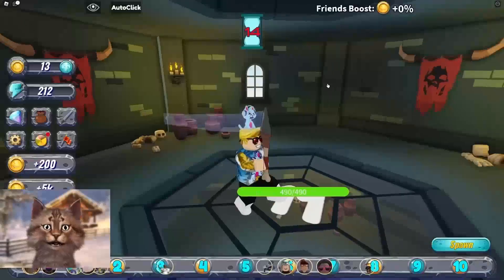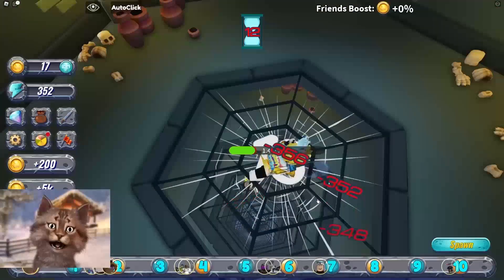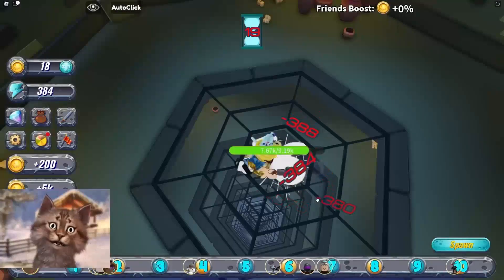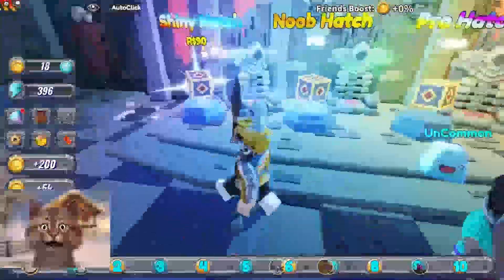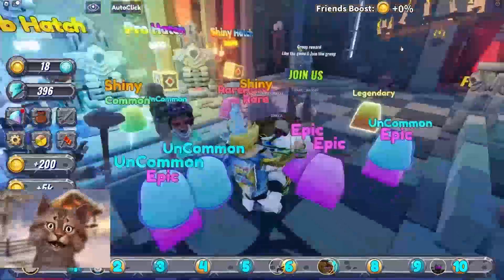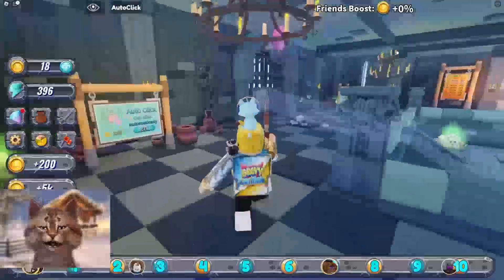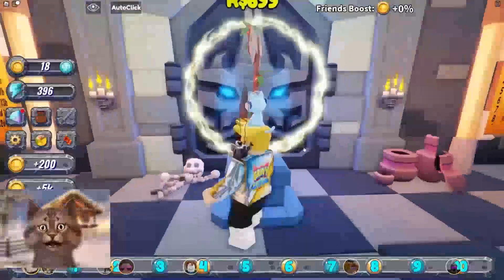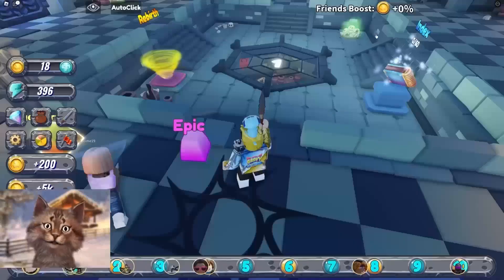Unlocking The LEGENDARY PICKAXE To Reach MAX LEVEL In Roblox Smash & Grab 2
roblox best game